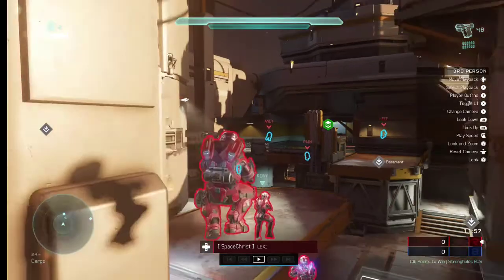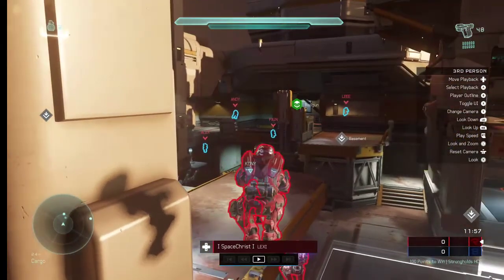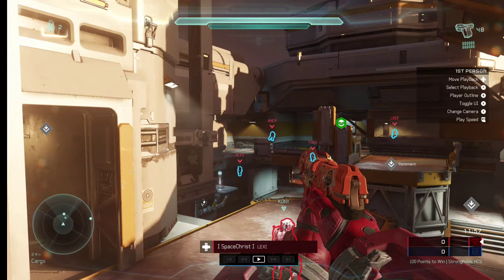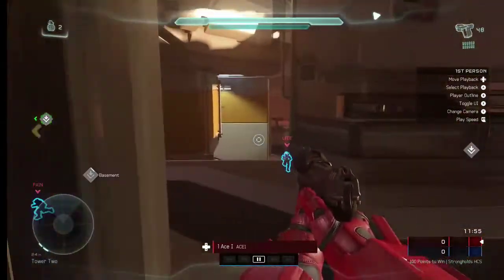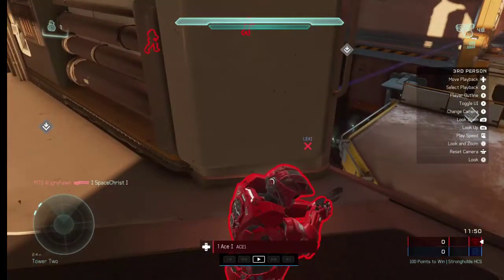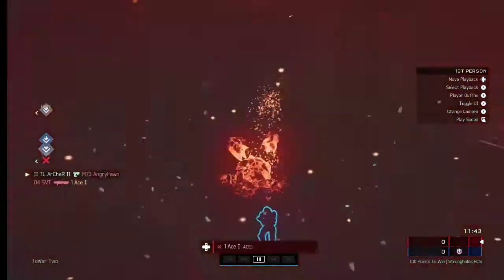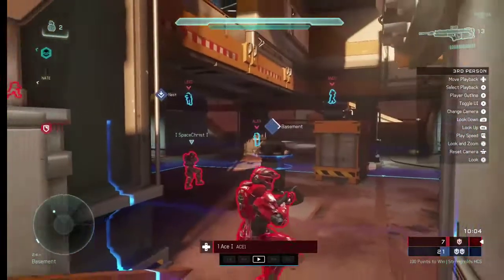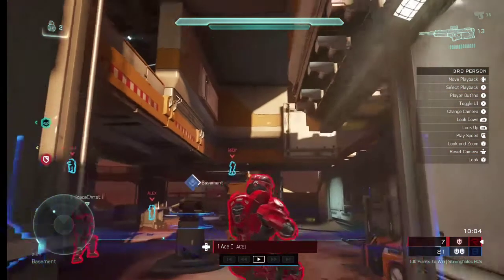KSRigSH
Kitty Squad vs. Guilty Sparkles Rig SH Review